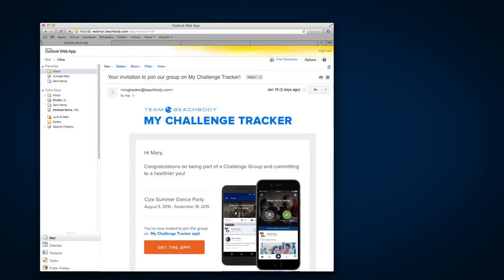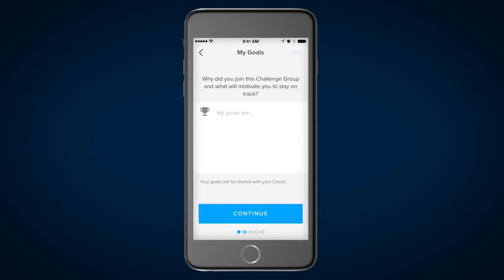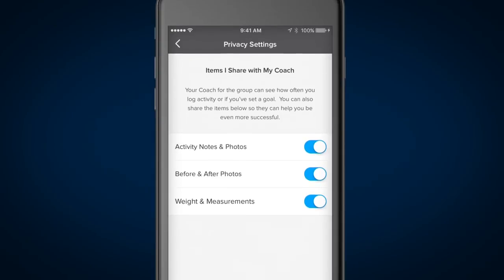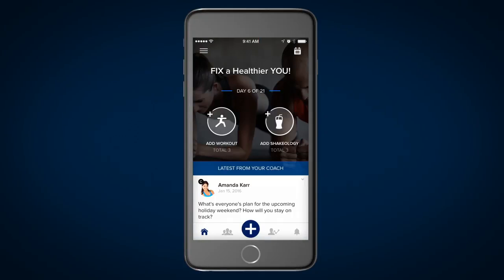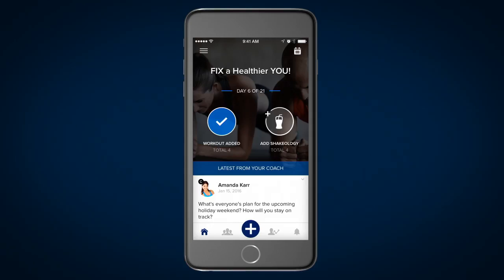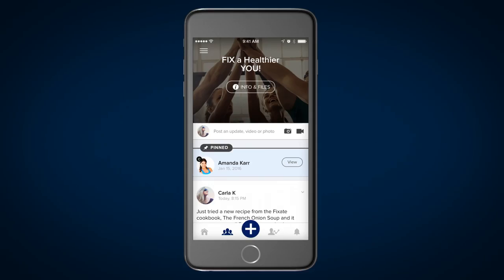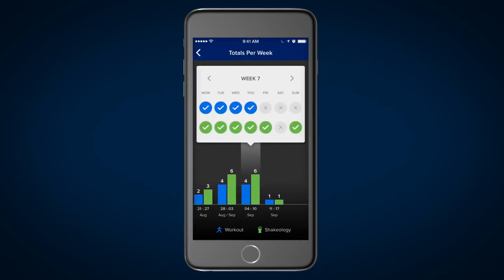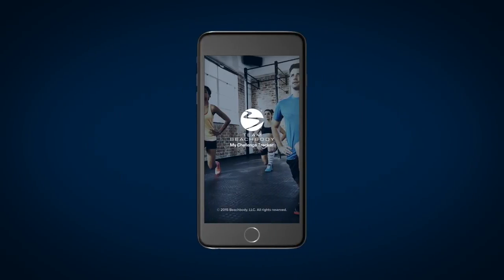My Challenger Tracker App Tutorial | Success Club System Training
We want you to join DYNASTY STRONG

"Beachbody does not guarantee any level of success or income from the Team Beachbody Coach Opportunity. Each Coach’s income depends on his or her own efforts, diligence, and skill."